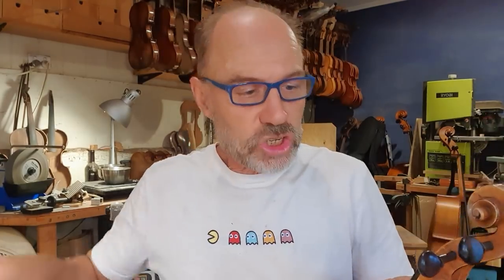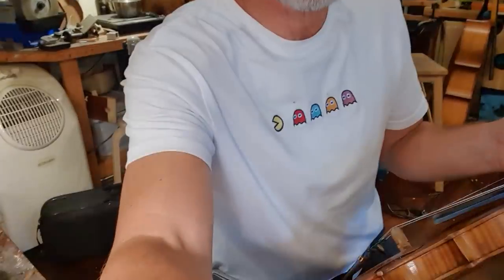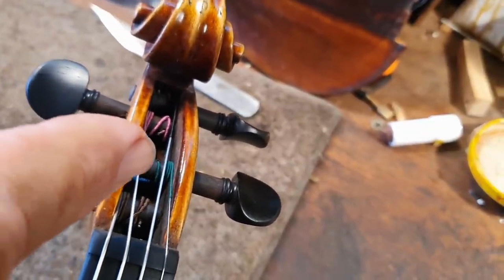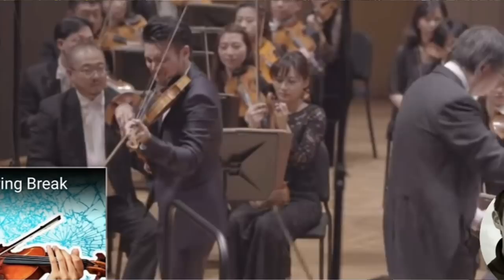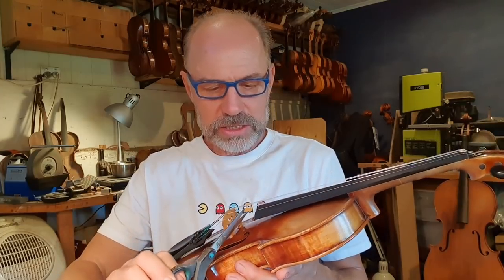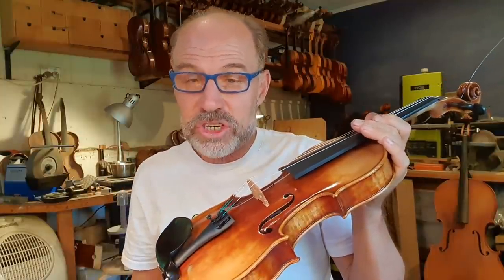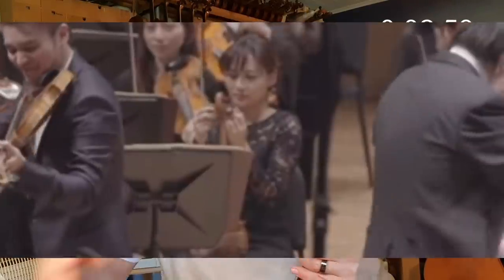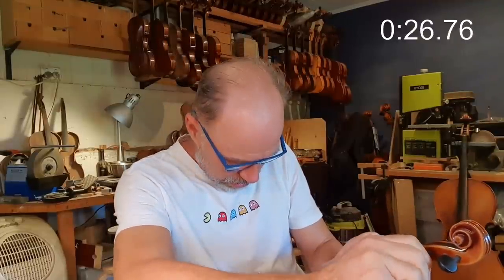I take the string changing challenge... when violinist string BREAKS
Master Violin Maker and Restorer Olaf Grawert takes the string change challenge!
When Ray Chen - violinist string BREAKS during Tchaikovsky - how long does it take to change the string?
How long will it take me to change an e string without any extra practice or extra takes.

00:00 Intro
00:50 How to change an e-string
02:45 The string change challenge
05:09 Olaf starts the challenge
06:17 Conclusion